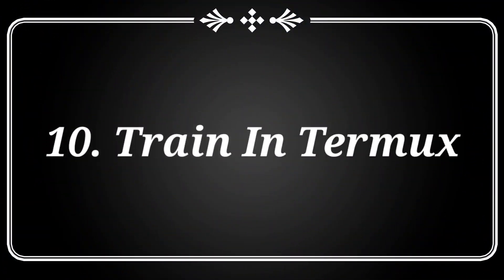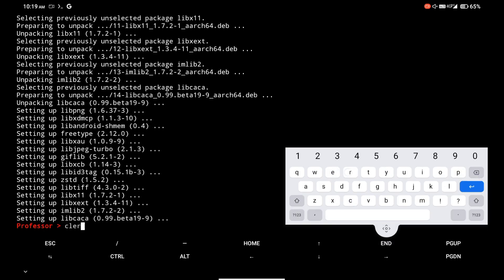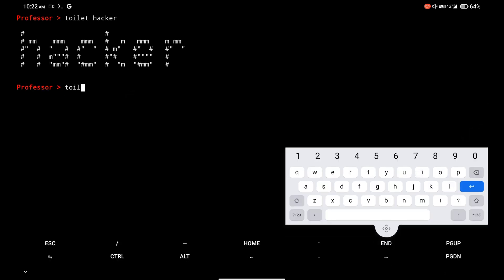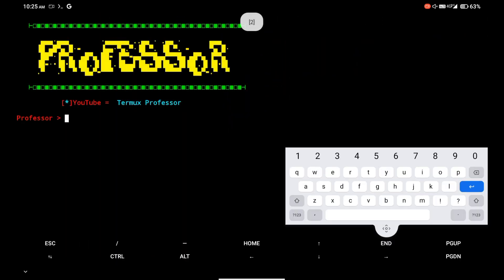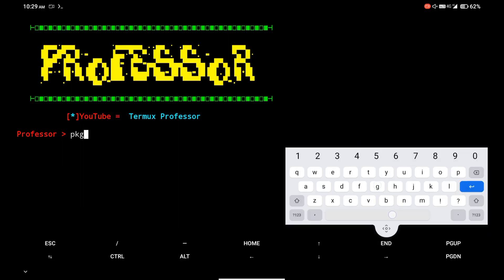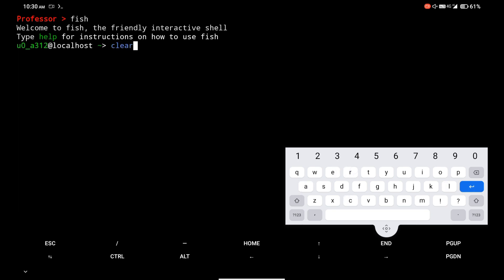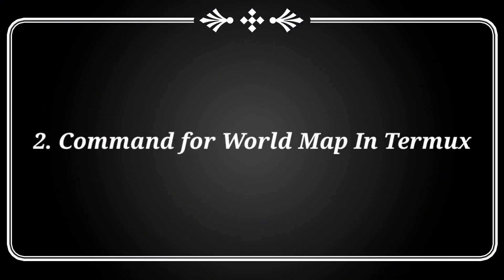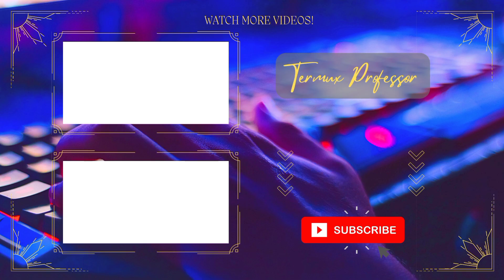Top 10 Cool and Secret Command in Termux. Use in any Android Phone. | 2022 | Termux Professor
In This video I am showing top 10 Cool, Amazing and Secret Termux Commands for do coll things in termux.

Share and Support us 🤩

0:00 Intro
0:45 - 10. Train In Termux | sl command |
1:16 - 9. Fire in Temrux.  | cacafire command |
2:18 - 8. Toilet Command In Temrux
3:47 - 7. CMatrix command
4:44 - 6. Cowsay Command
5:45 - 5. Fortune Command
6:34 - 4. Fish Command In Termux
7:26 - 3. Google In Termux | w3m command temrux |
8:36 - 2. World Map In Temrux | telnet command in termux |
9:06 - 1. Weather In Termux